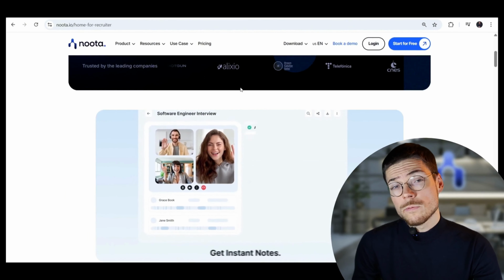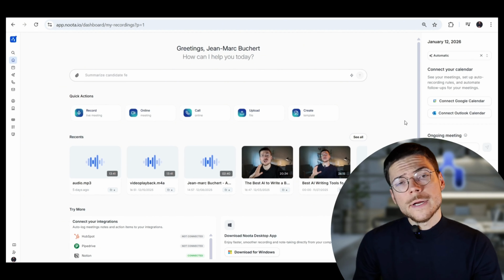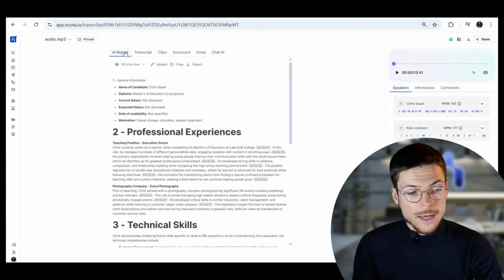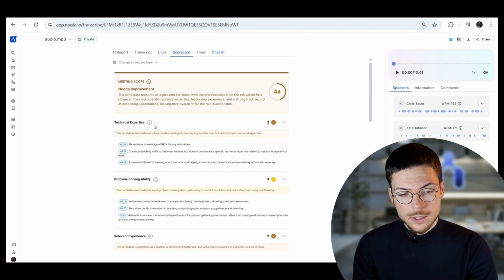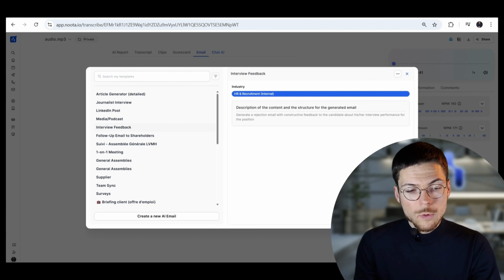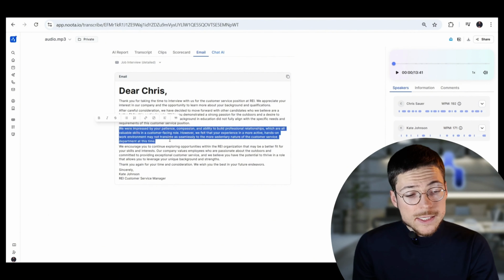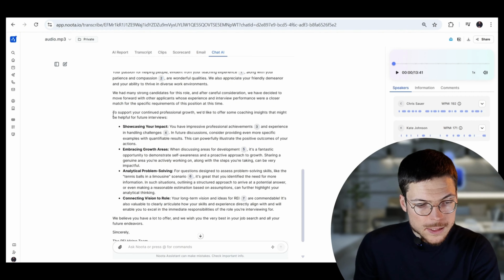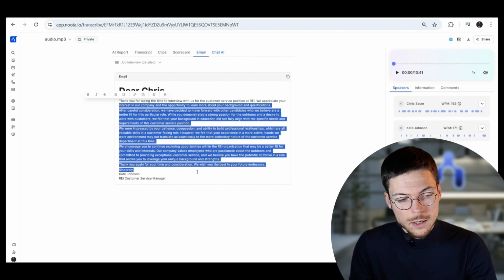AI Interview Feedback - Personalized & Automated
Here's a tool to generate thoughtful and personalized job interview feedback to your candidates.

00:00 Intro
00:29 AI Interview Feedback
08:09 Conclusion